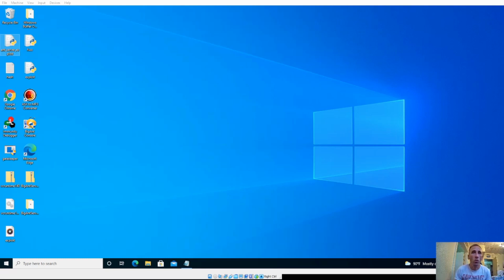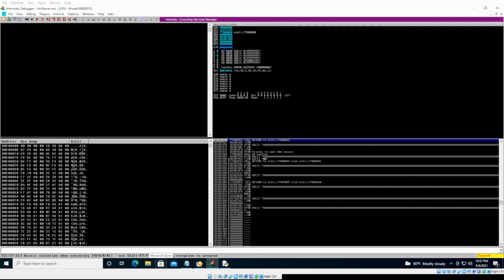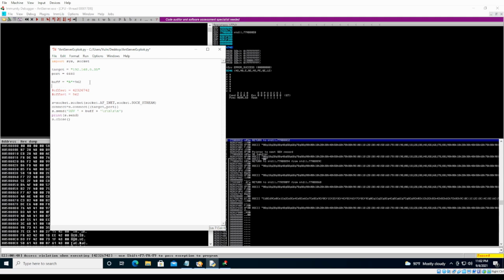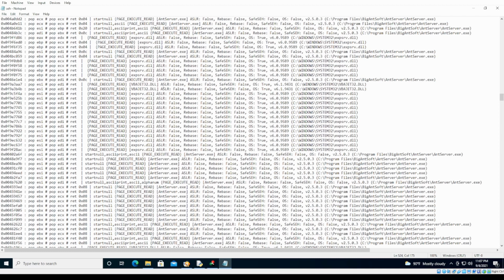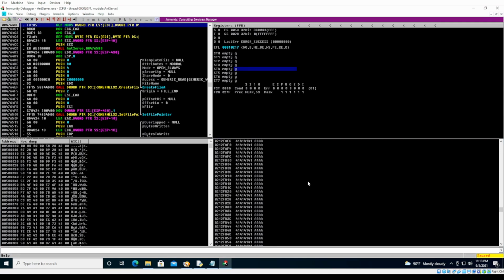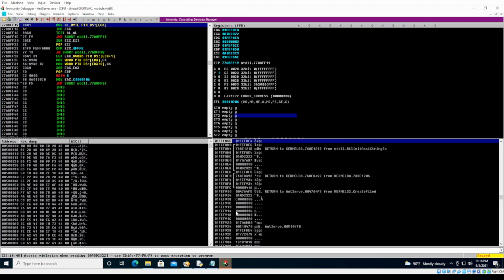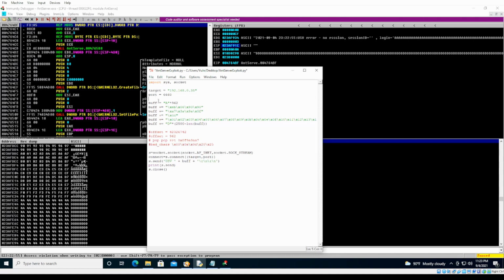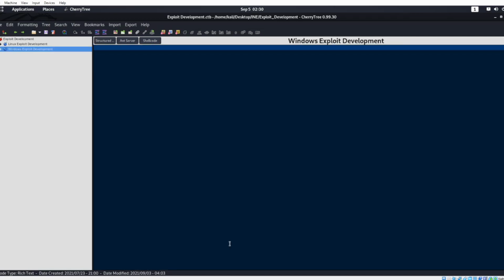Exploit Development: Big Ant Server (Windows SEH Overflow)